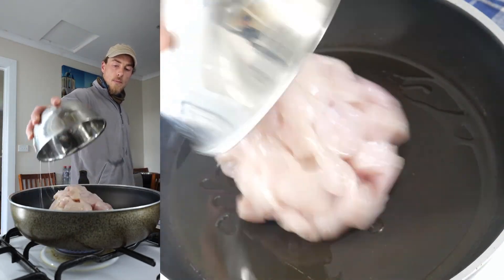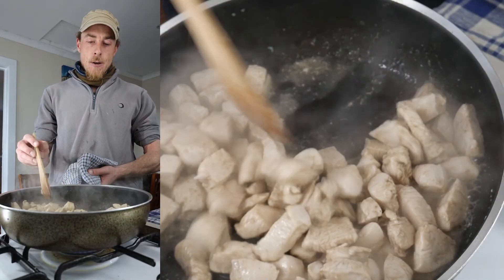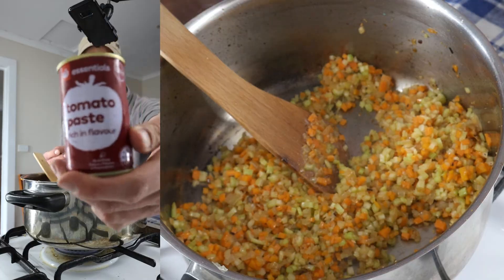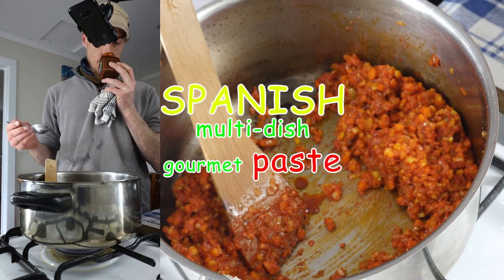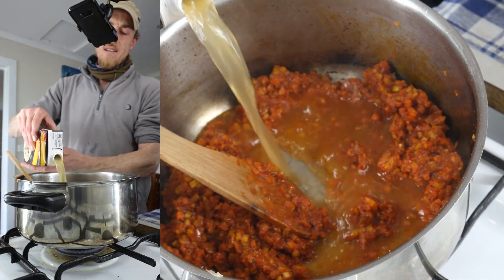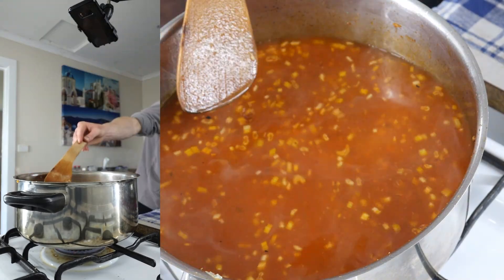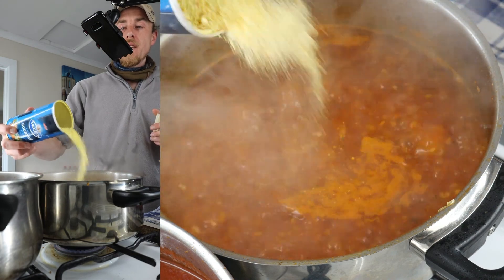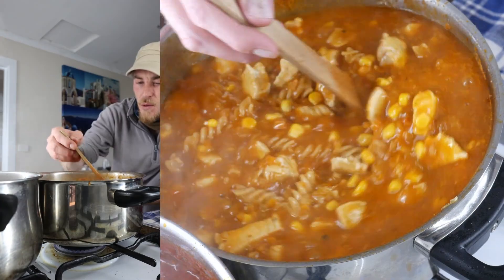Chicken Soup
Ingredients: chicken, onion, garlic, carrot, celery, tomato paste, Spanish multi-dish paste, chicken stock liquid, water, stock powder, oregano, salt, pepper, tin corn kernels, pasta